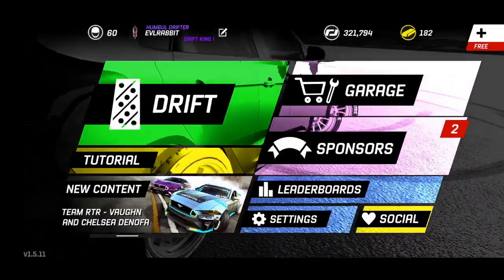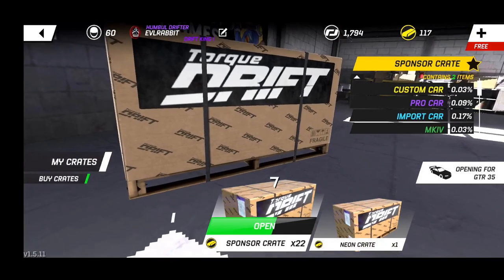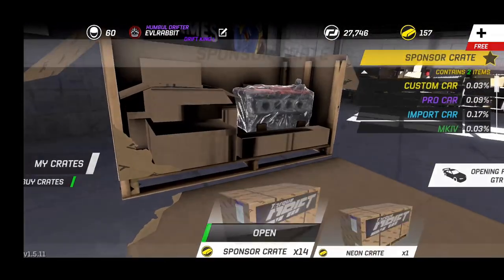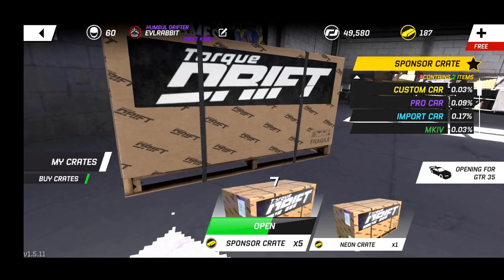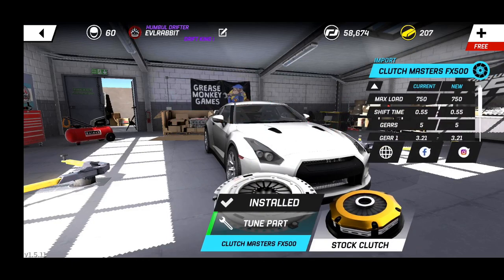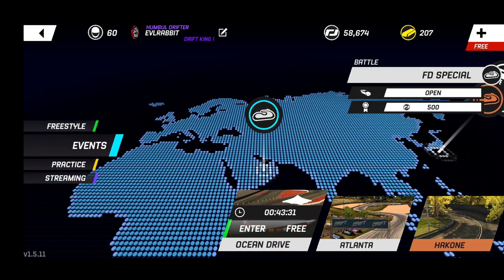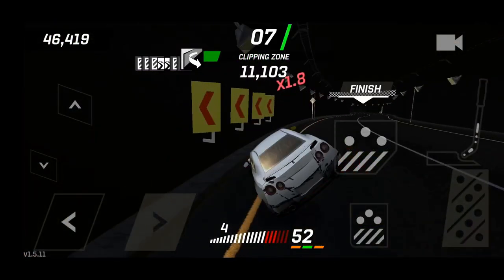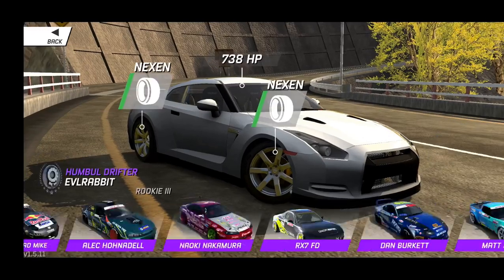Torque Drift Time for a new build / crate opening